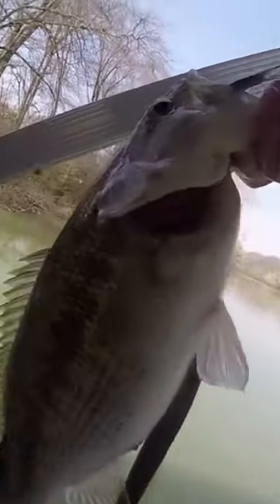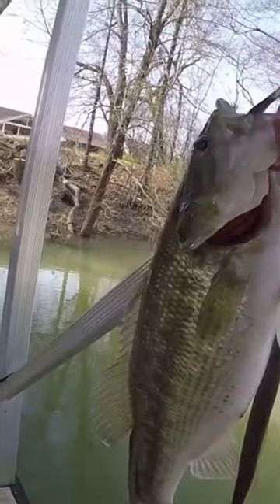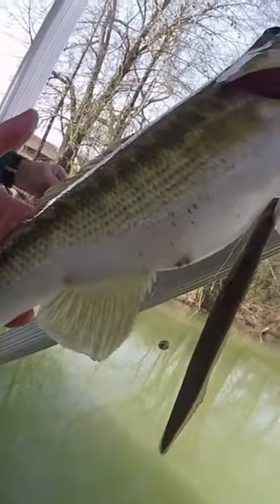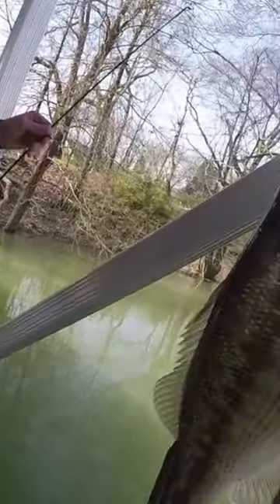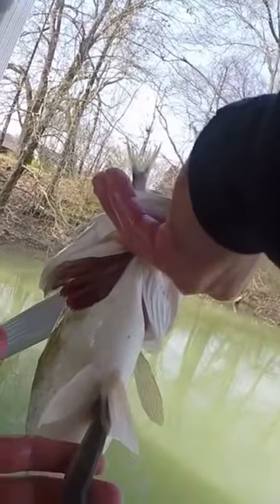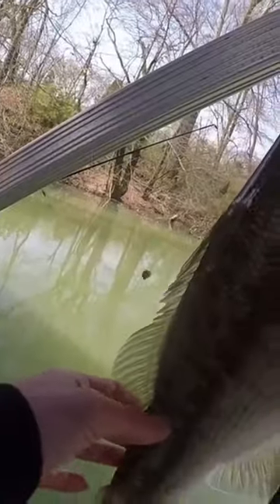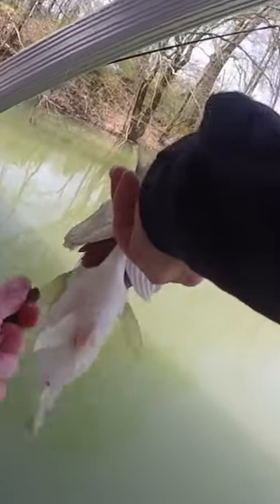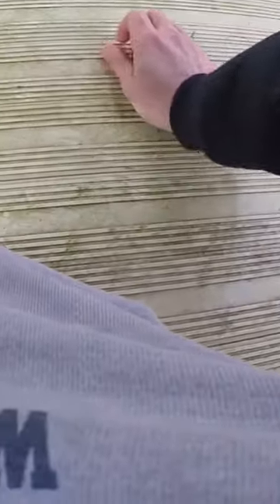Saving a bass from a bloodsucking lamprey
Purchase the fishing gear I use here:
Fishing line
Sinker slides
Circle hooks
Kahle hooks
Okuma CLX-300La reel
Shakespeare Excursion Spinning Reel (light tackle)

Current club members - Fins Scales & Tales, Sox4Life M, Reel Beasts, Fishizzle, Kool Kats Fishing, Rita Ware, John Johnson, Daniel Mcintire, and Fishin with Big Mike